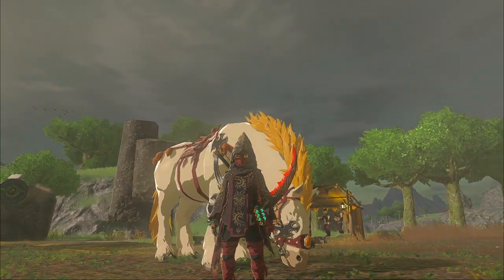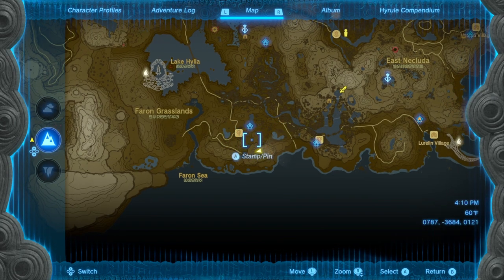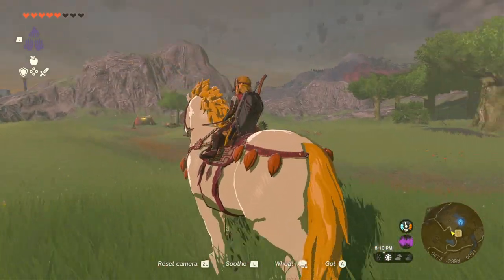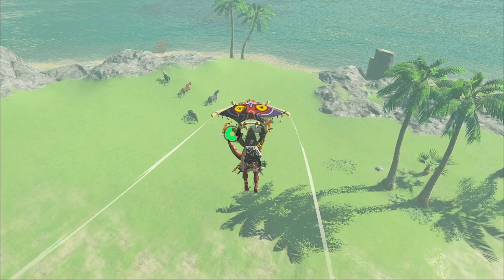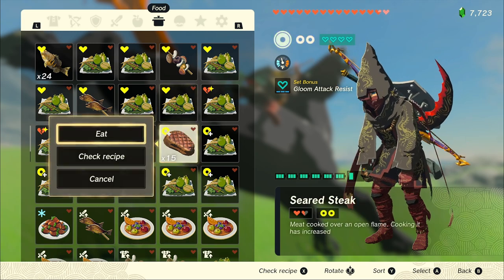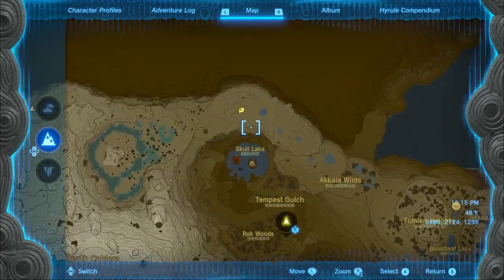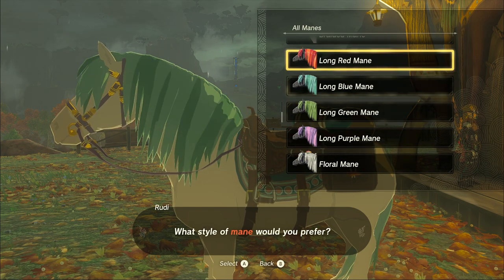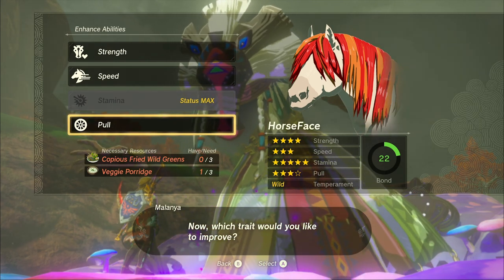How To Get Ganons Horse, Giant White Stallion & Zeldas White Stallion In Tears Of The Kingdom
Tears Of The Kingdom Has A Lot Of horses, but in todays totk video we go over how to get ganons horse, the giant white stallion and zelda white stallion. These are the best horses in totk.